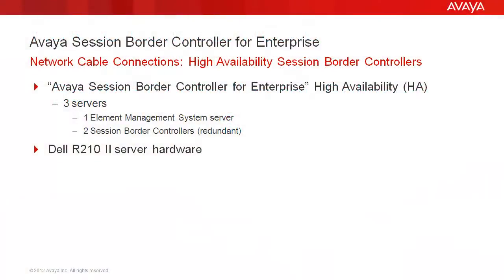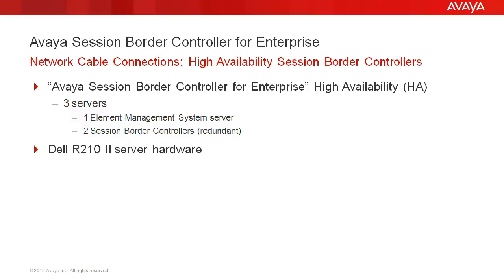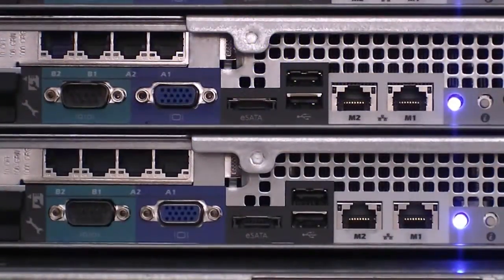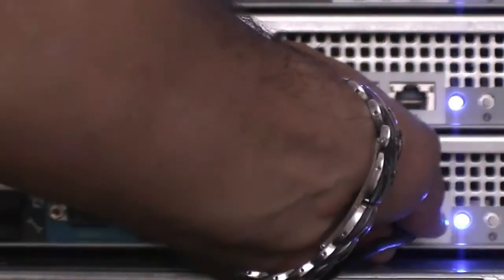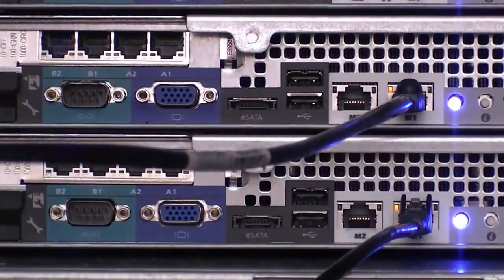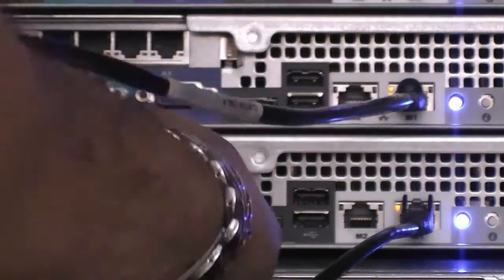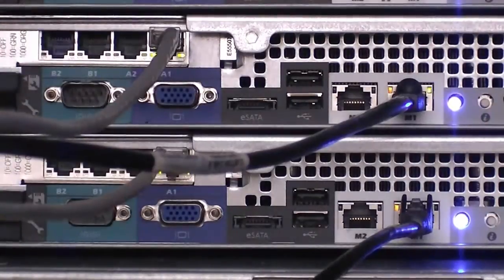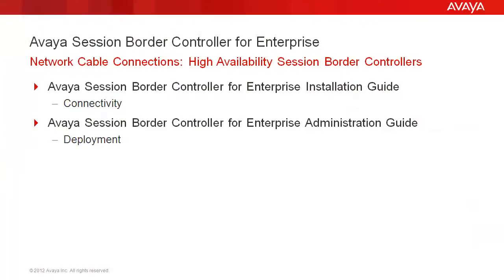How to Connect Network Cables to High Availability Avaya SBC for Enterprise SBC's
This video applies to High Availability Avaya Session Border Controllers. High Availability "Avaya Session Border Controller for Enterprise: configurations include 3 servers. 1 separate, single, EMS, that controls and manages 2 separate Active and Standby SBCs. This video shows typical Dell R210 II server connections.

Produced by Ricardo Cadena.

Video Content Timeline: 00:05
Title 00:21 Slide 1 (HA redundant SBC servers)
00:47 Demo begin (Connect network cables)
02:22 Slide 2 (Additional Information)
02:40 Thank you; Questions/Feedback